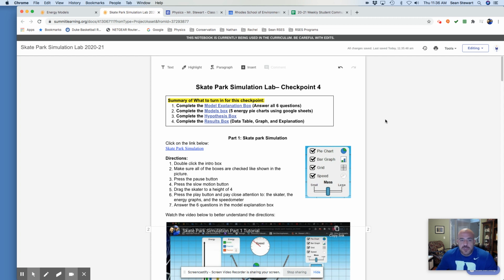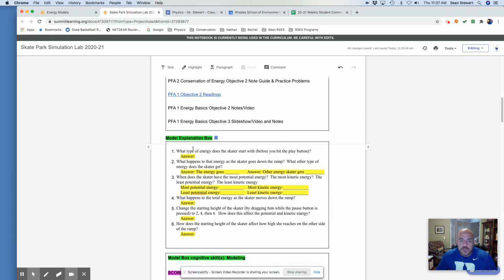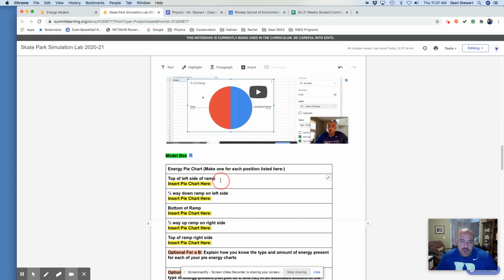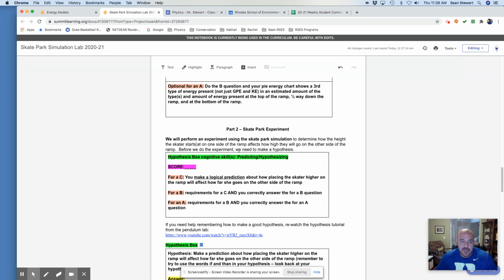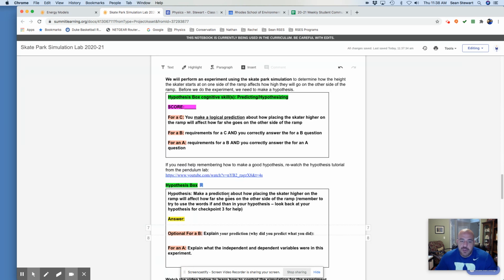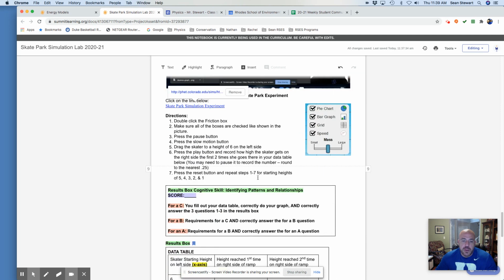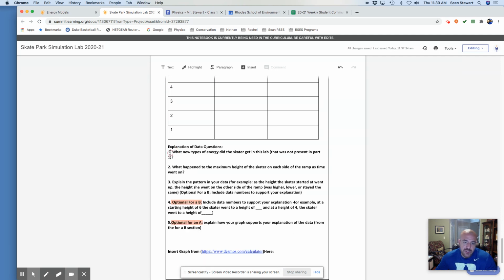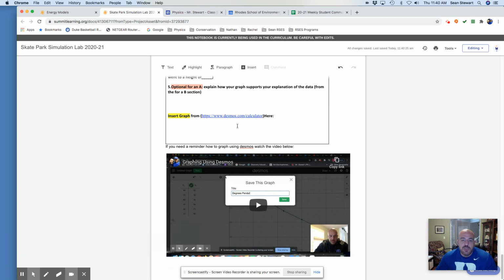Energy Models - Checkpoint 4